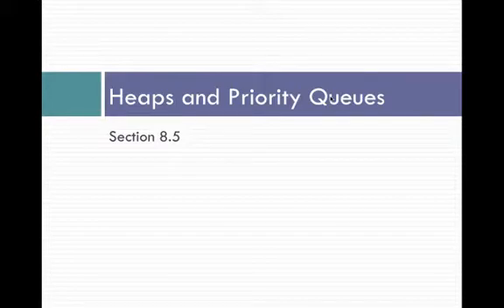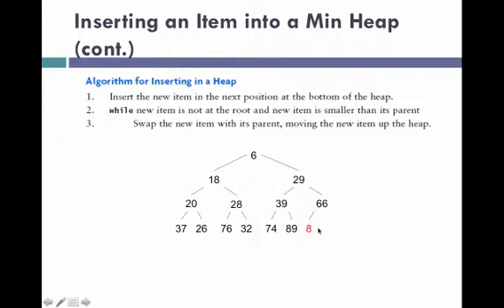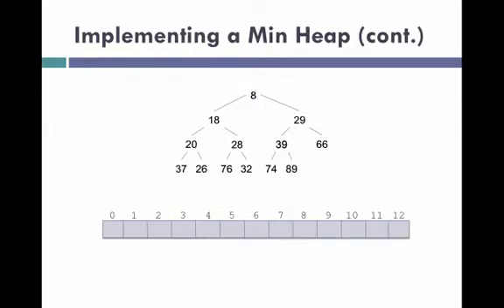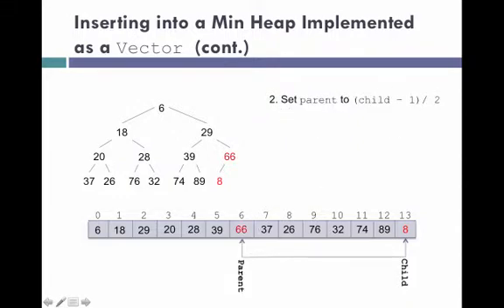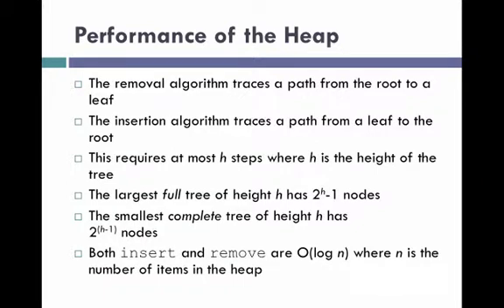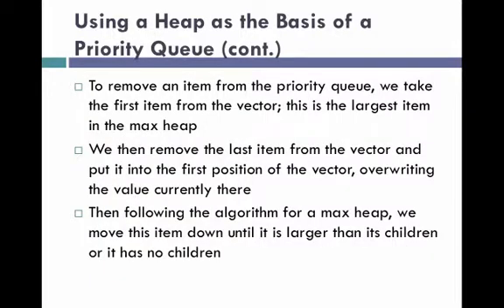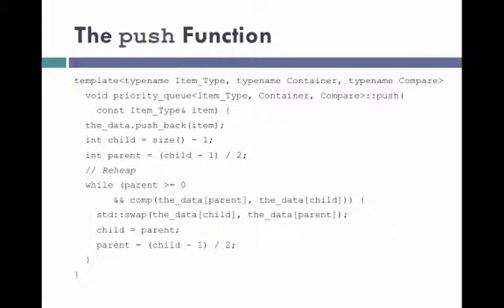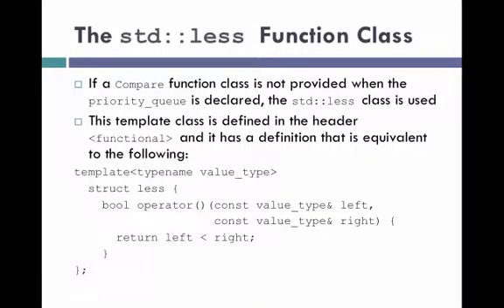CS 235 Slidecast 8.5